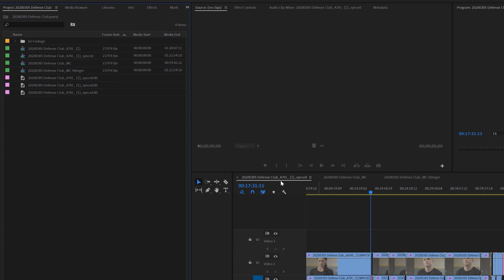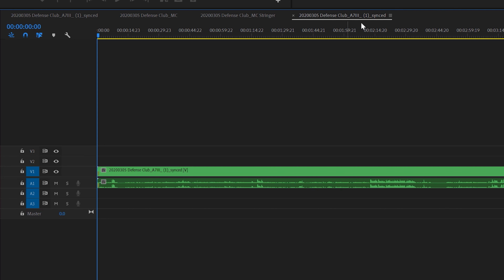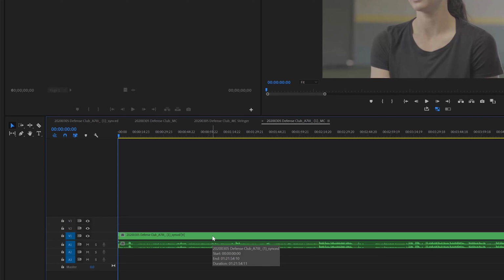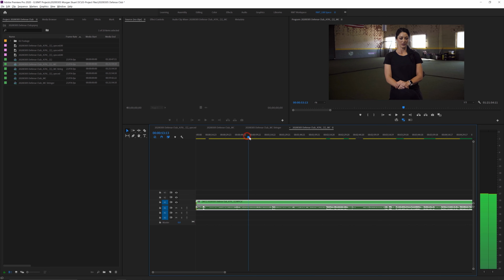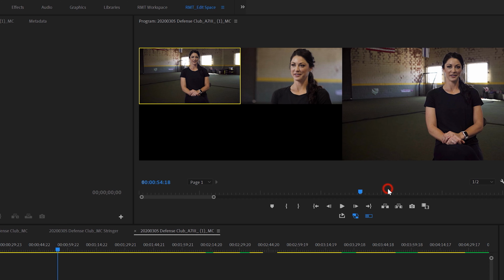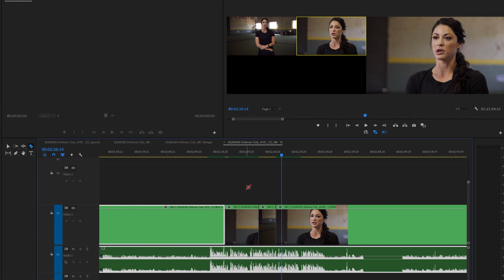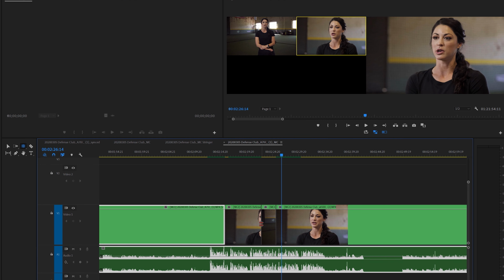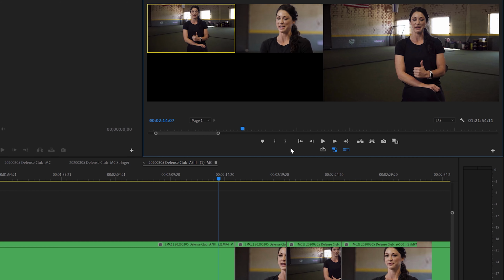How To Edit MultiCam Sequences | 2020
Editing with MultiCam Sequences was one of the biggest steps in my career as a beginning editor. It sped up my workflow tremendously and made my edits look much cleaner. Check out this in depth tutorial for more info.

My Gear:
My Canon t6i
My DJI Mavic Pro
My DJI Osmo
My 10-18mm Lens
My 24mm Lens
My 70-200mm Lens
My Motorized Slider
My LowePro Backpack
My 67mm ND Filter
My 52mm ND Filter
My Osmo ND Filter
My Polar Pro Drone Filters
My Neewer LED Light
My Rode Mic
My Rode Mic’s Deadcat
My Small Rode Mic